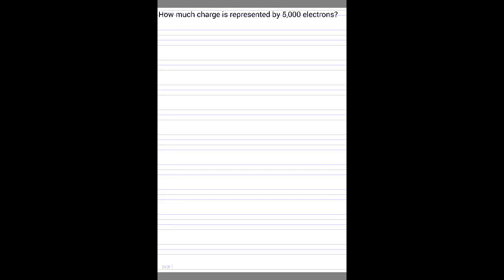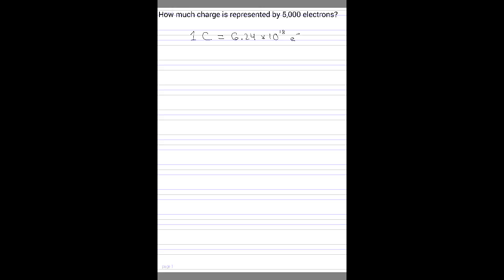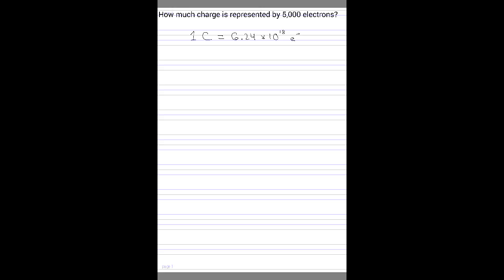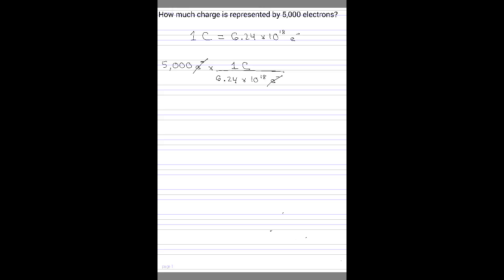Converting Between Units of Charge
WSU FE Prep Course - Circuit Analysis, Chapter 1, Video 1